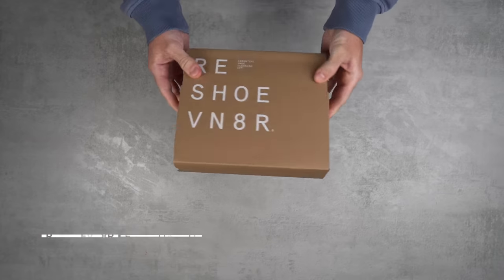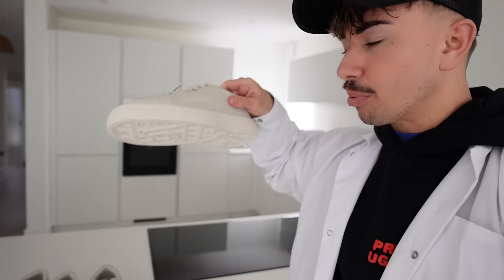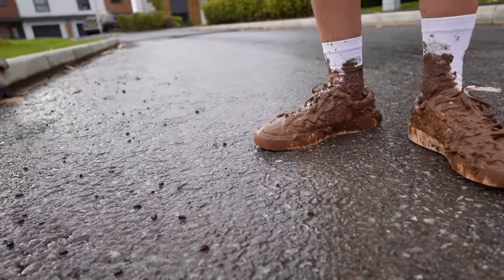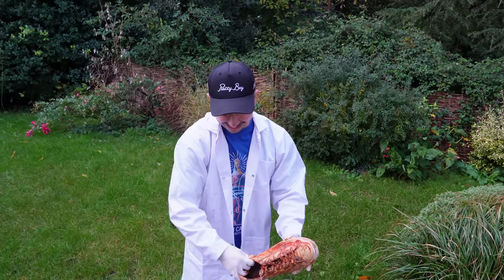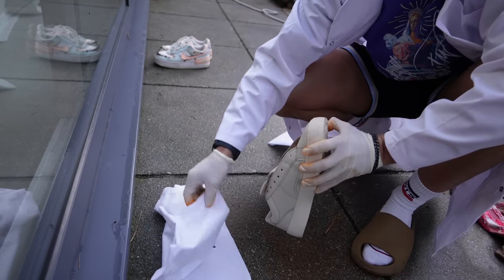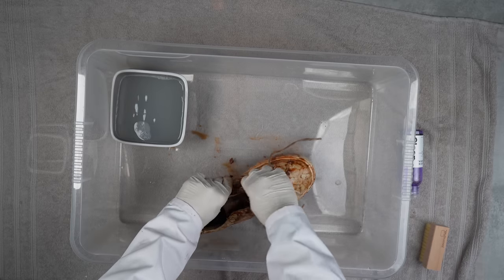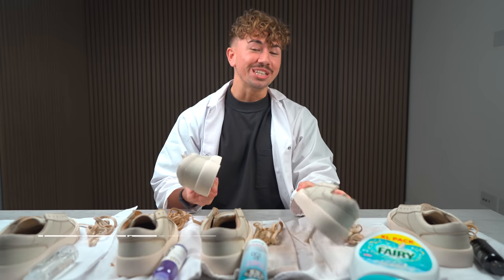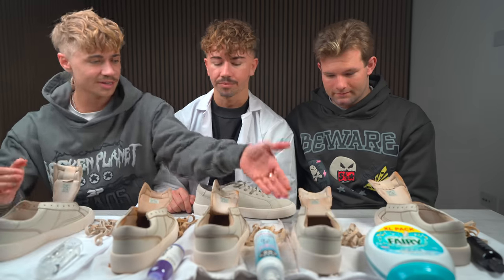Are Sneaker Cleaners A Scam?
Today im testing all of the most popular sneaker cleaners available one the market. Every sneaker cleaner claims to be the best and have ingredients that will clean your sneaker better than anything else so i tested them all up against what you already have at home, regular old detergent. In this video i use Reshoevn8r, Crep Protect, FZ150 by shoedoc, Jason Markk and Detergent.

Let me know what you think of sneaker cleaners down in the comments below!